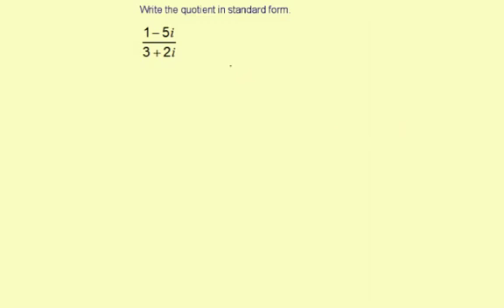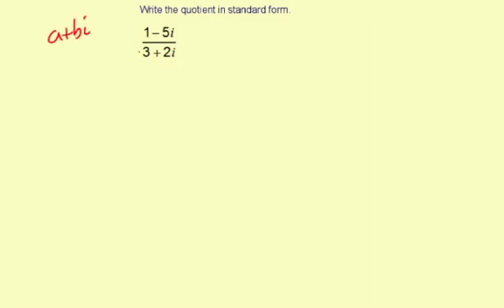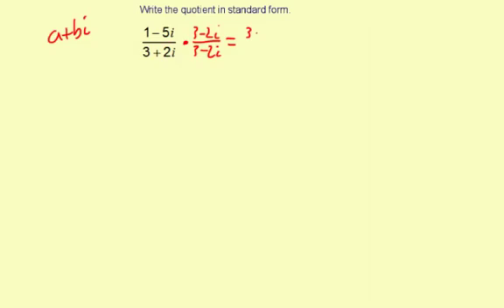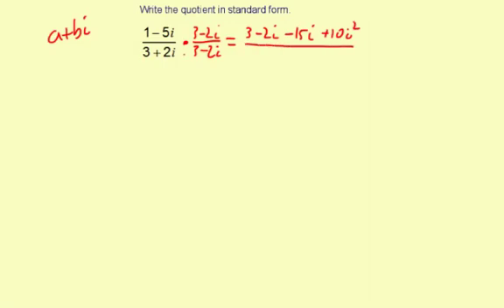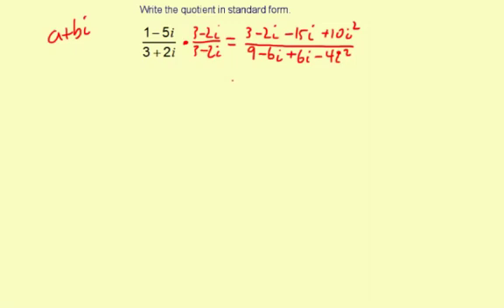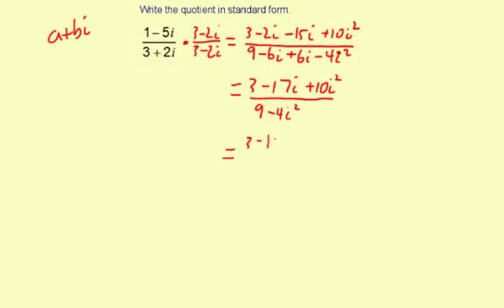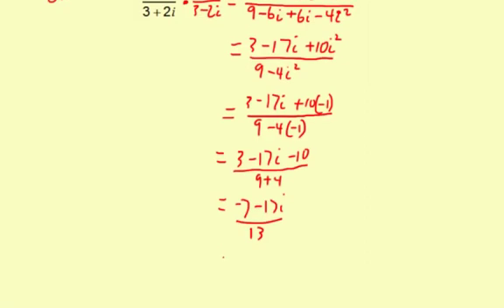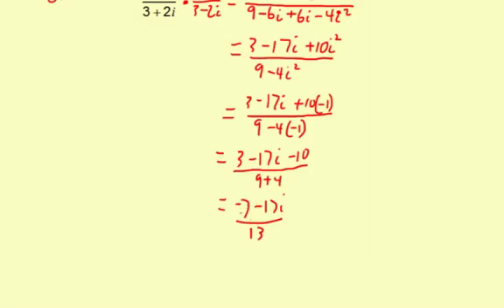complexNumbers6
Converting a quotient of complex numbers into standard form